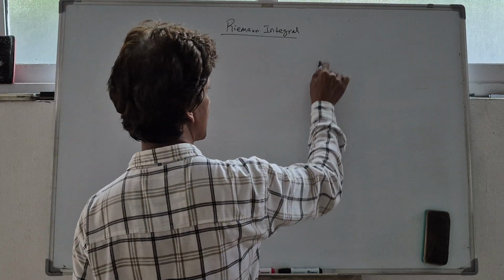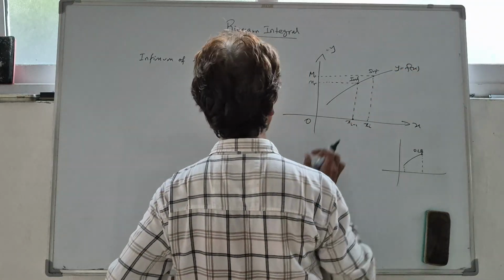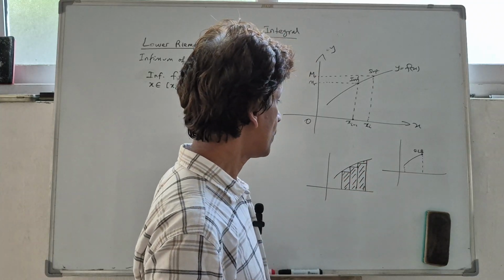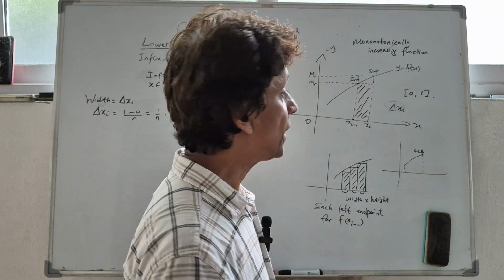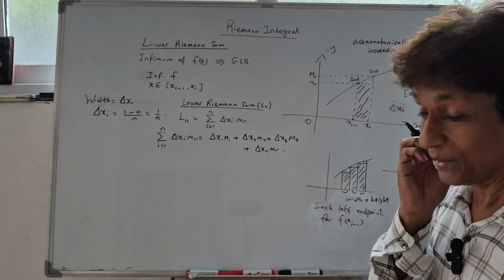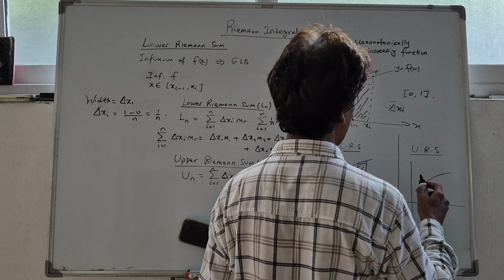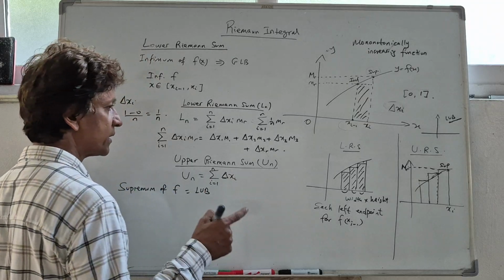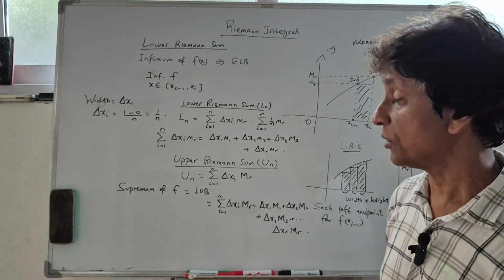Real Analysis: Lower and Upper Riemann Sums